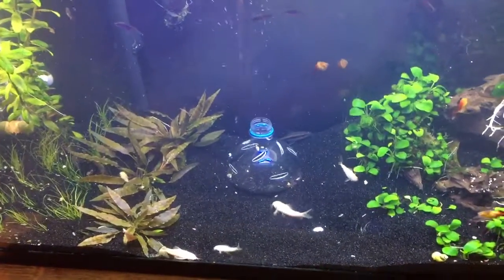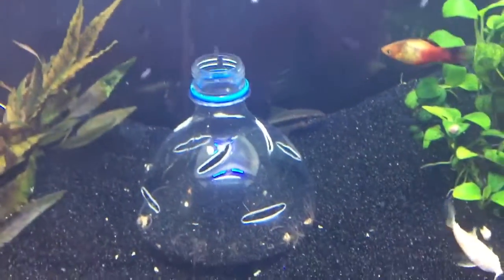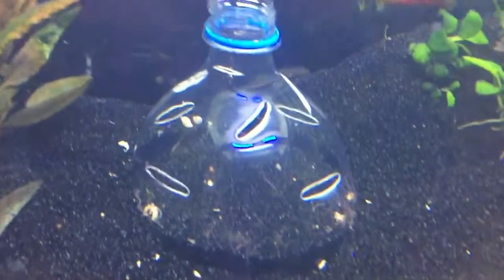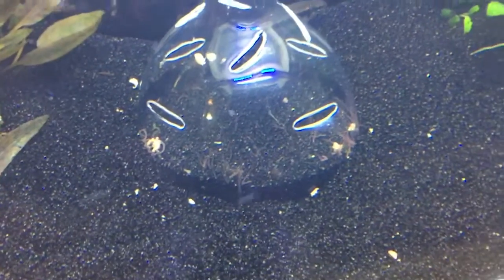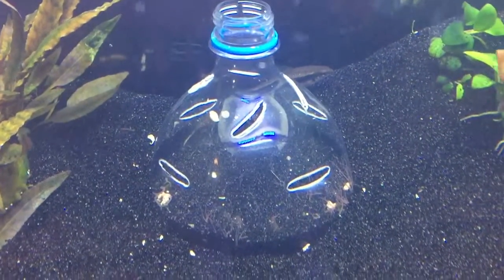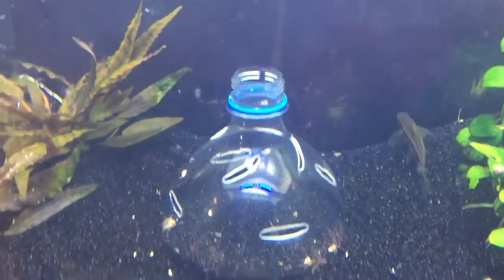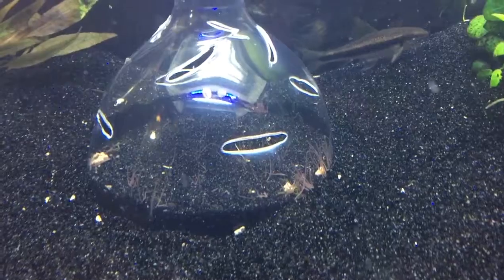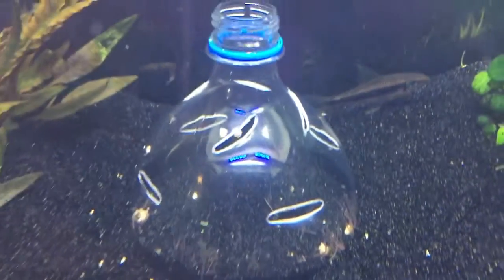Under water feeder 2.0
My last under water feeder did not work out the way I wanted to.  I've made a couple design changes and hope they work out.  Instead of holes I now have slits.  I have placed it in a position behind the downward water flow to increase circulation a bit and introduced a 'vortex' design.  I have also lowered the openings to just above the height of the worms when sticking out of the substrate.